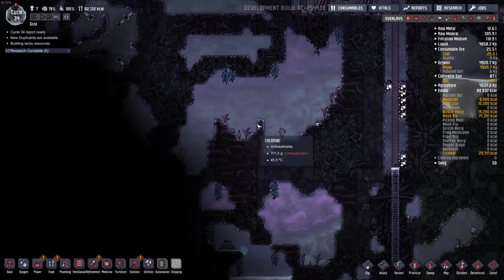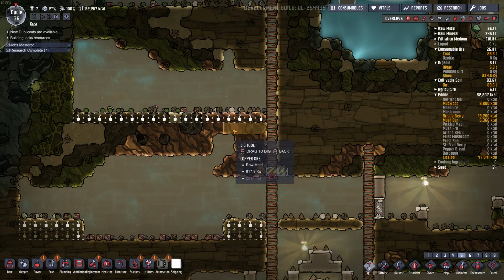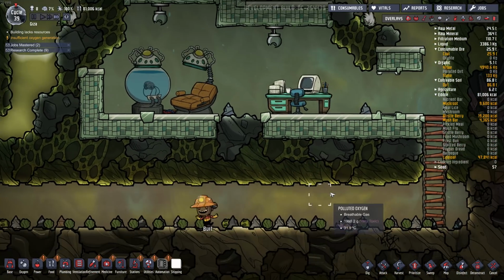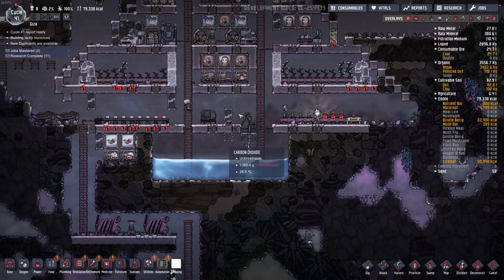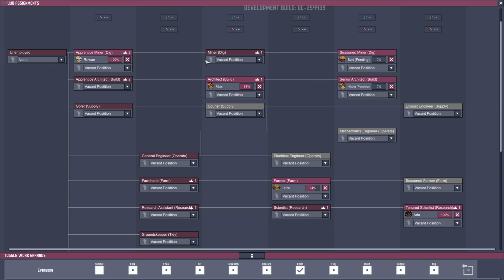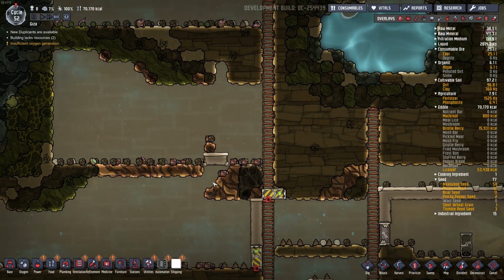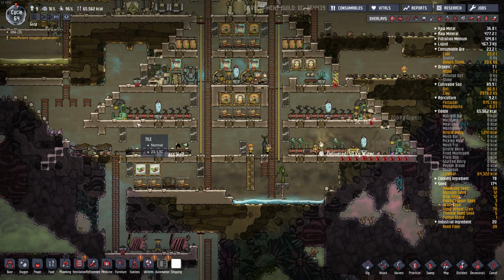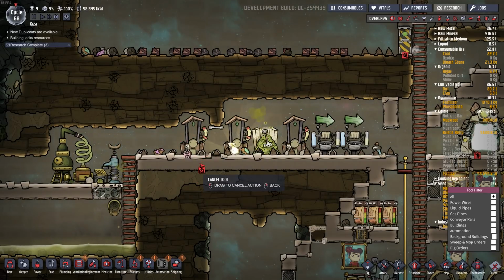PYRAMID BASE #3 - Oxygen Not Included - Occupational Upgrade (JOBS, HATS & CONVEYOR RAILS)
Oxygen Not Included - Occupational Upgrade is now LIVE! I was asked to do some sort of challenge instead of my typical base so I'm going to try to build most things inside a pyramid. I may also try to build work camp bases far away from the main base.

In this episode I poke into the oil biome in order to get the CO2 processed by the slicksters into oil. I also continue exploring into ice biomes and put wheezeworts in the base to cool it down. I also start processing slime into algae.

The seed for this map is: 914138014

If you're interested in sponsoring the channel please click the sponsor button on this page:

Here is the official update notes from Klei:

In the many weeks since we last saw our Duplicants they've been hard at working being... well, hard at work. They've recently learned that if they work together as a colony and split up their workloads, everyone can get just a little bit faster - and better - at what they do.

...They also re-invented hats.

Introducing: Oxygen Not Included - Occupational Upgrade!

What's New?

Duplicant Jobs

With the new job progression system, your Duplicants will now be able to wear many hats - quite literally! Duplicants can be assigned new jobs in the reworked Jobs Panel, specializing them for chosen tasks within the colony and giving them new perks to boot. Be aware though, Duplicants who work harder may expect nicer amenities to keep them happy, which can mean a heaping helping of stress if you don't plan ahead.

Key Features

New Jobs Board: Build a Jobs Board from the Stations Tab to unlock the new Job assignments tree!
Revamped Jobs Panel: In addition to the existing function of toggling work errands, the Jobs Panel now contains the Jobs tree, allowing you to assign Duplicants to positions like Miner, Architect, or Engineer, and promote them as they rise through the ranks.
New Job Perks: All jobs come with attribute boosts related to their field, but some jobs will also come with work-specific perks that compound as Dupes advance. This means that advancing through the ranks can unlock special skills, like the ability to used advanced machinery or dig through Granite and Abyssalite.
Duplicant Job Interests: Everyone in the universe has something they enjoy doing! Assign a Duplicant to a job they're interested in, and their enthusiasm for the work will help them learn to master it just a little bit faster.
Hats: Yes, hats. That go on your Duplicants' tiny little heads. These accessories will be used to denote which job your Duplicant has been assigned to, and gosh are the Dupes ever excited to wear them.
New Stations and Rooms:
Farm Station: Enclosing a room and adding a Farm Station will now create a Greenhouse. Duplicants assigned to farming jobs will be able to produce special fertilizer in these rooms and distribute it to nearby crops for a growth boost.
Power Control Station: Enclosing a room and adding a Power Control Station will now create a Power Plant. Engineering Duplicants will be able to create upgrade materials in these rooms, allowing them to tinker with nearby generators to increase their power output.
Recreation Room: Creating a Recreation Room with a fun building and some decoration will give your Duplicants a place they can hang out and de-stress.
Expanded Automation

Building on existing Automation systems within the game, new buildings and overlays have been added to give you more control over daily colony operations and the breadth of automatable tasks within your base. With the all new Conveyor System, you can deliver ore and solid objects around your colony, put items away in storage, and sweep up floor debris, all without your Duplicants lifting a finger.

Key Features

Conveyor Rails, Loader and Receptacle: Found in the Shipping tab of the Build Menu, these new buildings can be used to quickly and automatically transport your materials to construction sites and storage areas. No Duplicant effort required!
Auto-Sweeper: This handy automatic machine will suck up and redistribute all the ore and debris in range and shoot it back out into the buildings and storage containers that need it. What a time-saver!
New Conveyor Overlay: View your web of conveyor systems and see where materials are headed in your base in real time.
Smart Battery and Storage Locker: New Smart Batteries and Lockers can be hooked up to Automation grids and will become Active when they fill up to the amount you specify. That's smart!
Smart Fridge: Existing Fridges have been reworked, adding Automation inputs and allowing them to become Active when filled above the specified amount. They also probably know if Dupes sneak in for a midnight snack, and silently judge.

And More ( see the Klei forums for full details)